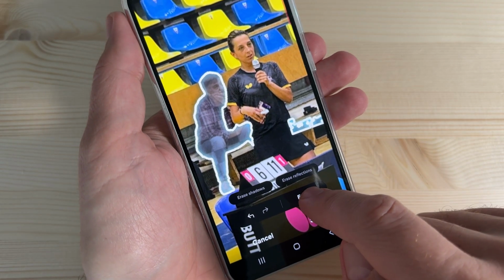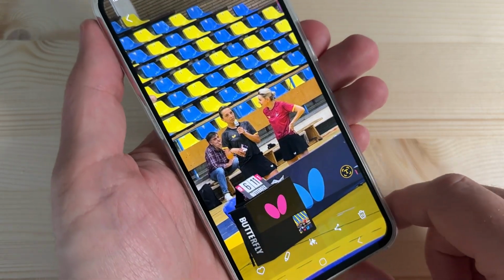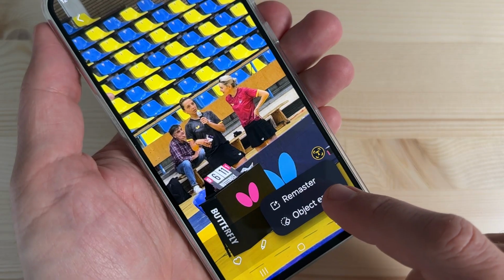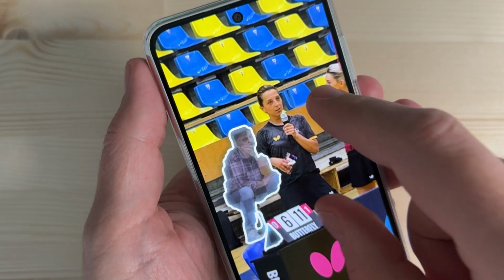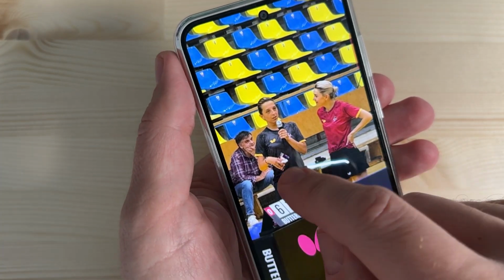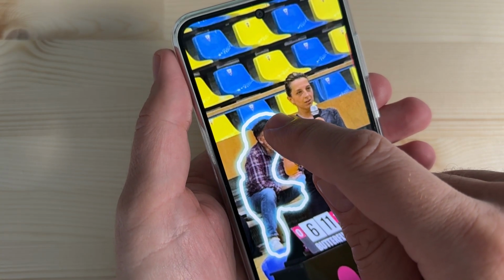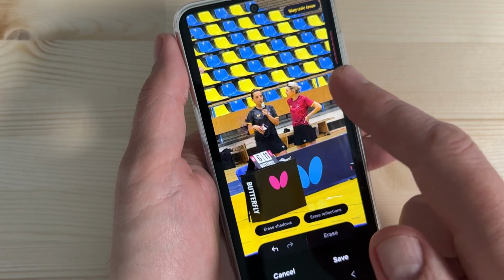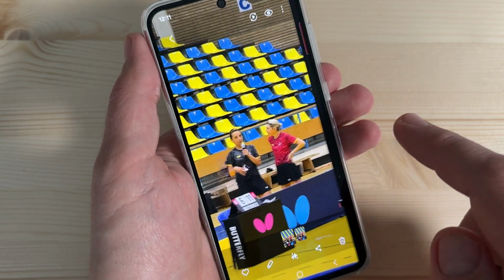How to REMOVE PEOPLE from Photos on Android Phones!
Learn how to remove unwanted people or objects from your photos using the AI Object Eraser feature on your Samsung Galaxy phone! 📱✨

In this step-by-step tutorial, I’ll show you exactly how to use Samsung’s built-in photo editing tools to make your pictures clean and professional — no third-party apps needed.

👉 What you’ll learn:
- How to access Samsung’s AI photo editing features
- How to use the Object Eraser tool
- How to erase people or objects from photos
- How to save your edited photo correctly

Whether you have a Samsung Galaxy S25, S24, A56, A36, this tutorial will help you get the best results from your phone’s AI photo tools.

💡 Tip: The Object Eraser feature is available in the Samsung Gallery app — just open a photo, tap Edit → AI → Object Eraser, and let Galaxy AI do the magic!